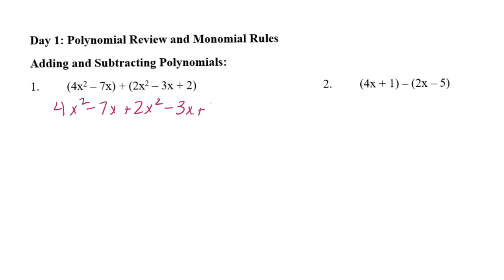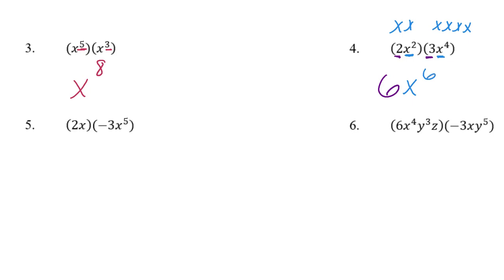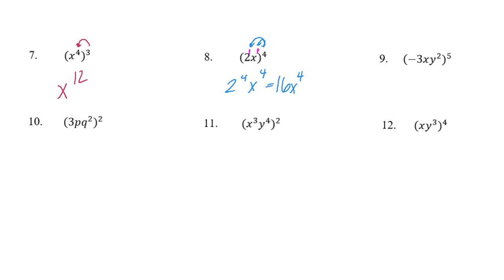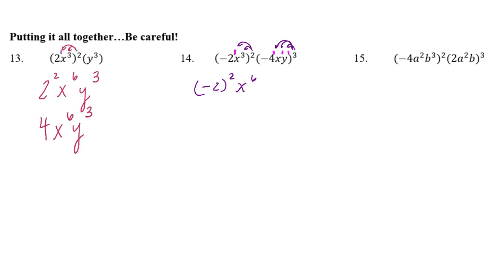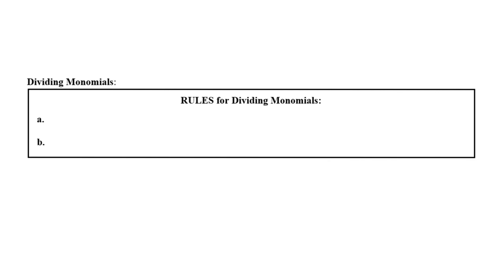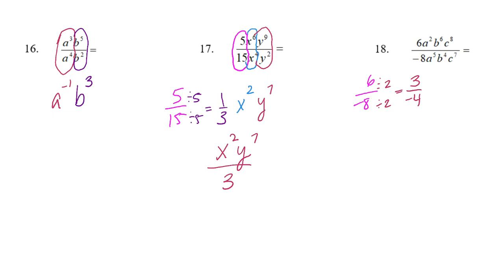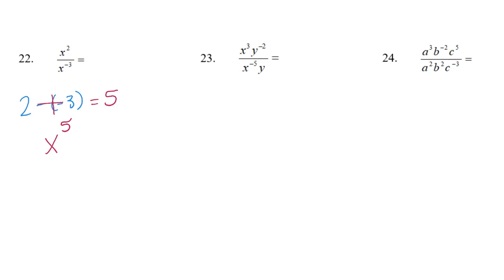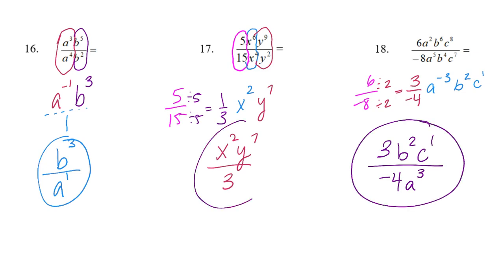Exponent Rules D1.mp4